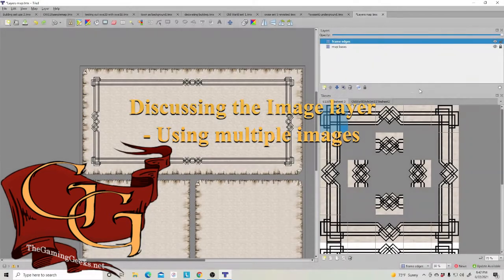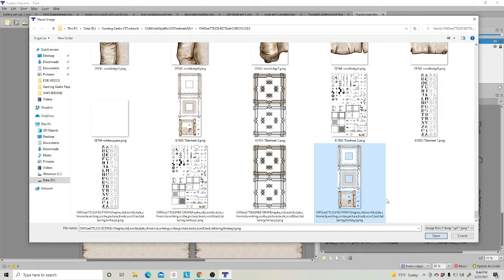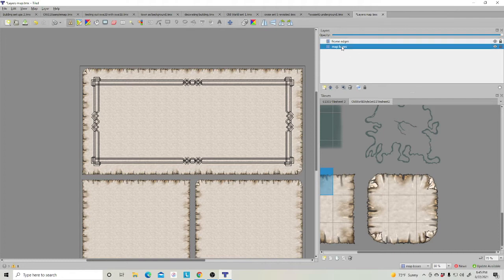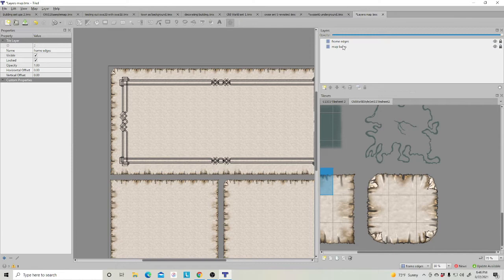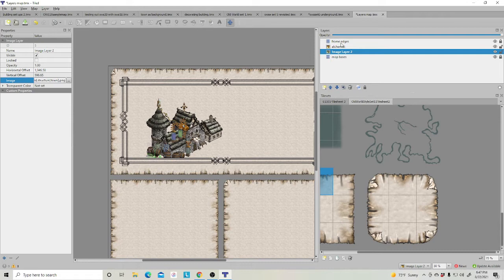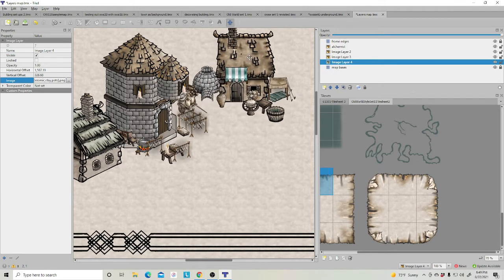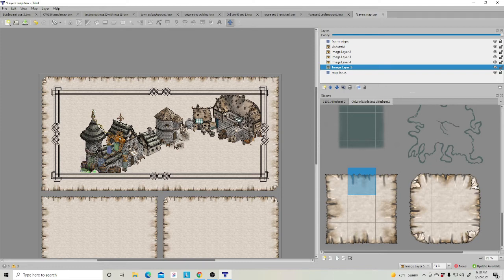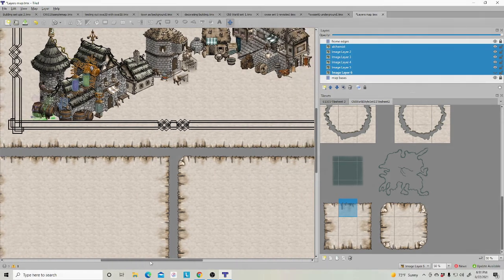Using Multiple Image Layers in Tiled for Mapping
In this video, let's talk about image layers in Tiled, and how to bring in multiple image layers for your map.

Links:
Tiled: